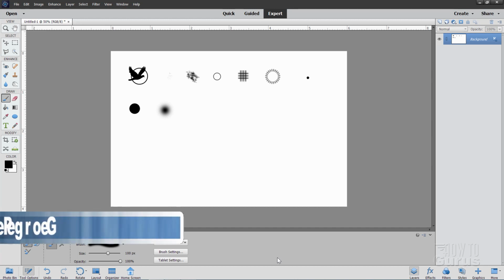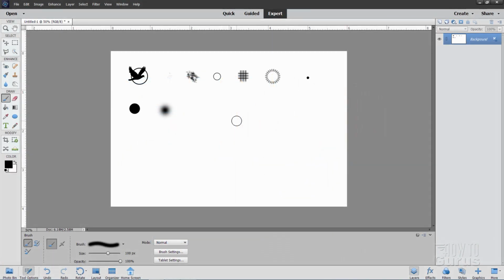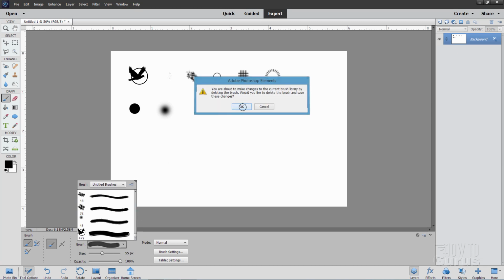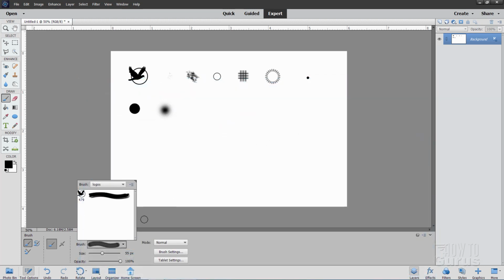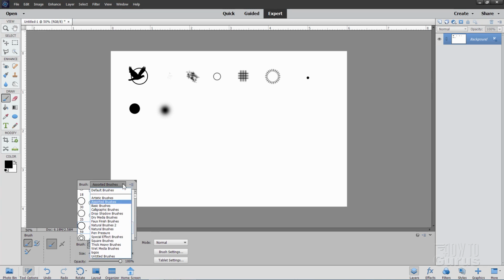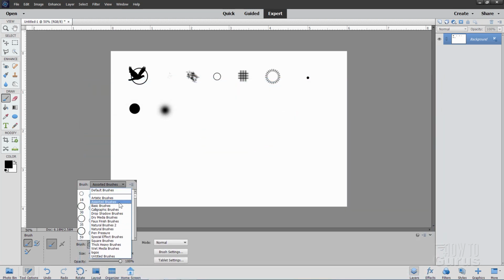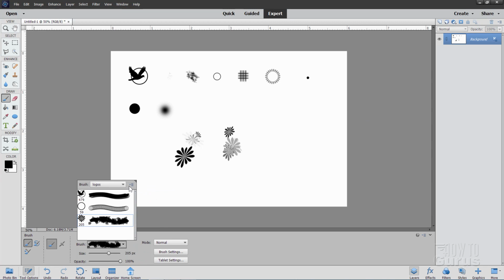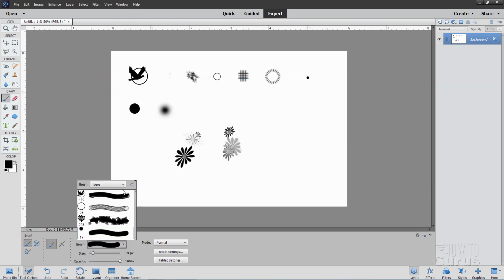How You Can Make Custom Photoshop Elements Brush Sets - Save Favorite Brushes into a Set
Photoshop Elements Custom Brush Sets. I show you how to make custom Brush sets in Photoshop Elements. This lets you add your favorite brushes to a special set that you can then use as your default brush set.

00:00 Photoshop Elements Custom Brush Sets Intro
00:53 What is included in a Custom Brush Set
01:05 How to remove brushes from a brush set
01:37 Brush set with excess brushes removed
02:01 Adding Brushes into a Brush Set
03:40 Saving a Custom Brush Set
05:41 Like, Share, Subscribe